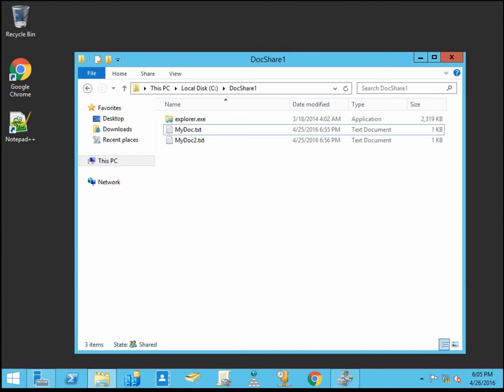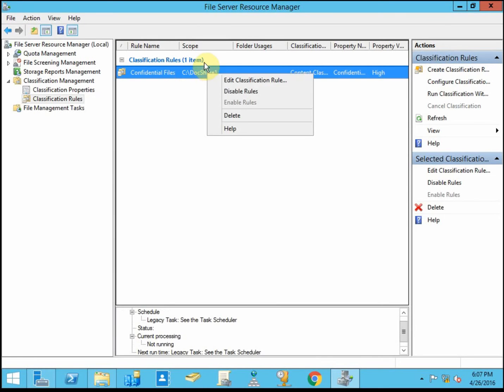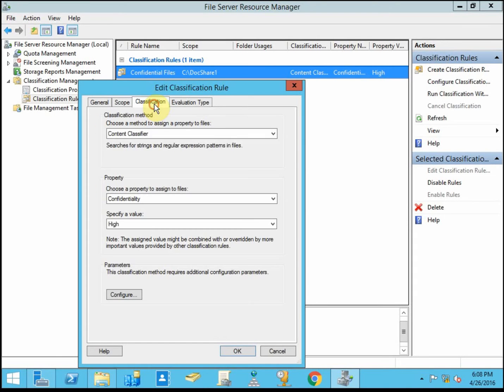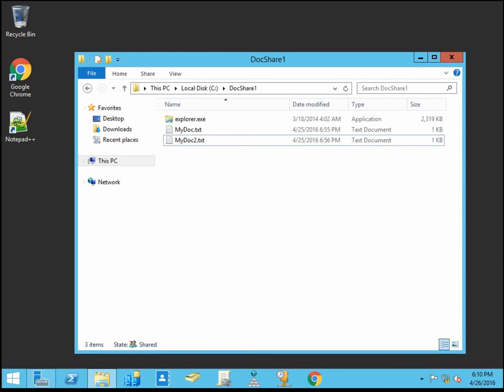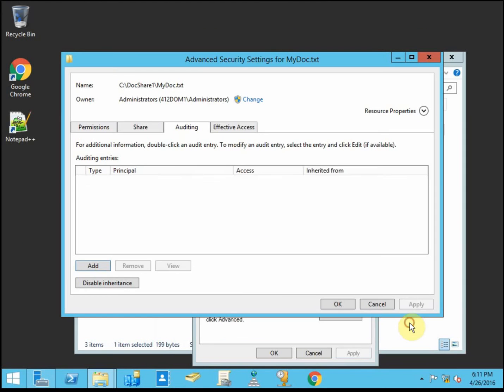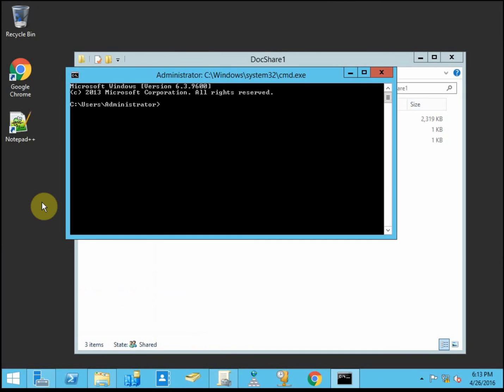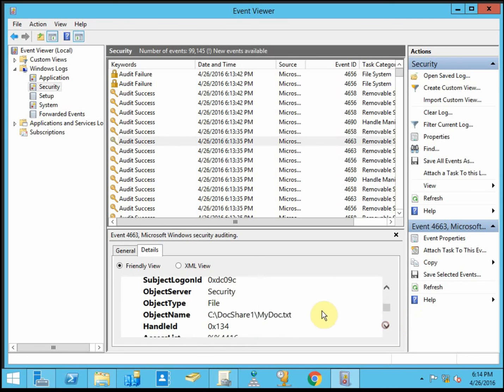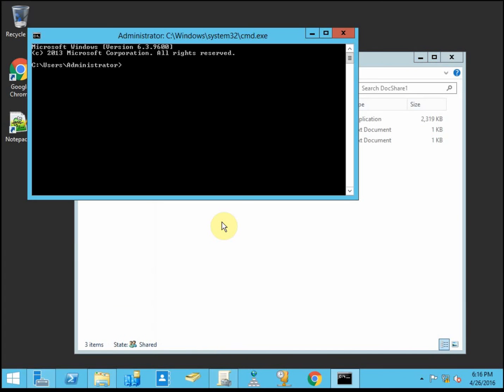Auditing Folder/File Access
Video showing how to configure folder/file auditing based on Classification.